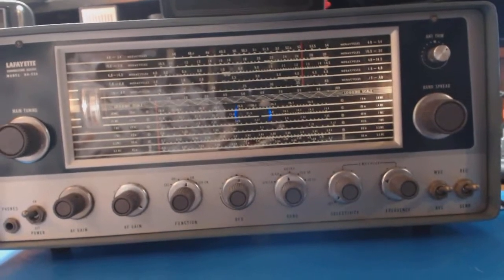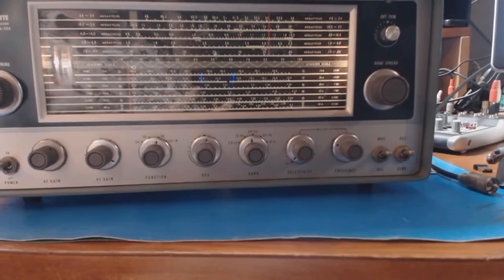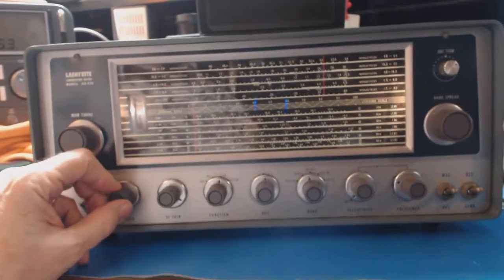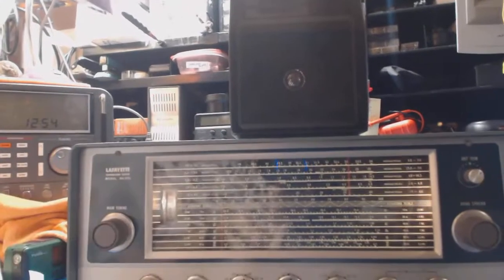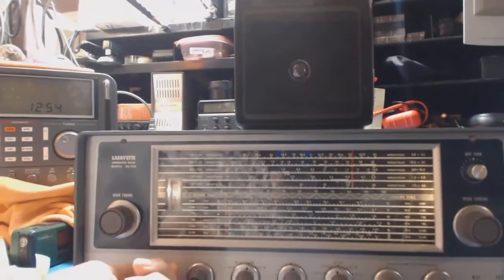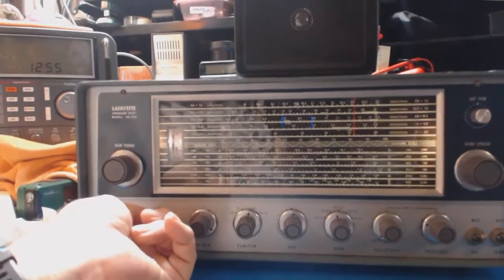TRRS #1414 - Lafayette HA-225 - Needs Contact Cleaning